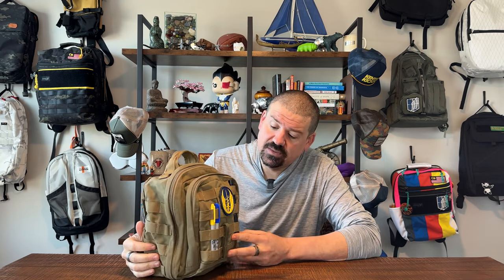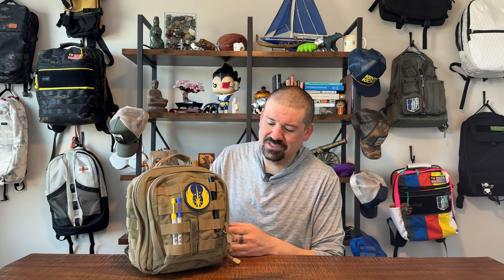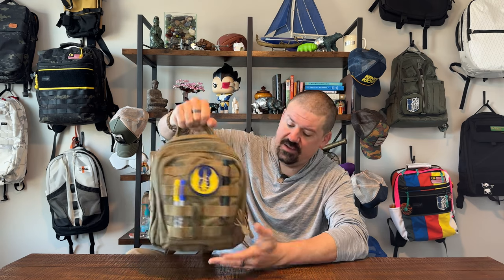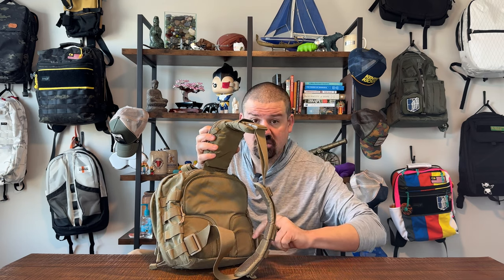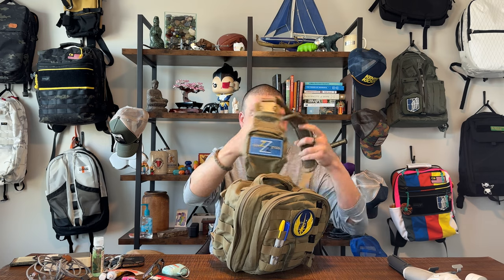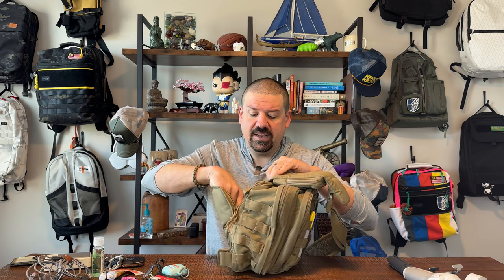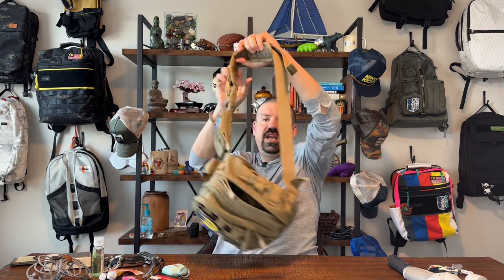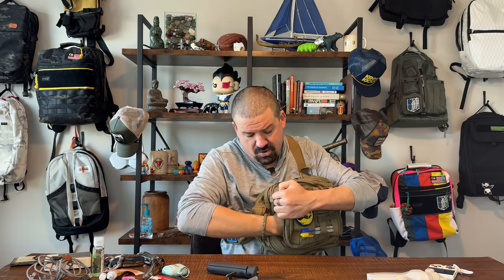5.11 Rush Moab 6 Sling Pack Review and Walkthrough - Tactical EDC Sling Bag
New!
Hello wanderers!  What?  A square sling bag?  Does it work?  Come along and let's check out the 5.11 Rush Moab 6 Sling together!

Links:
Rush Moab 6
Rush Moab 10
Colonel Ichabod Mustache Comb